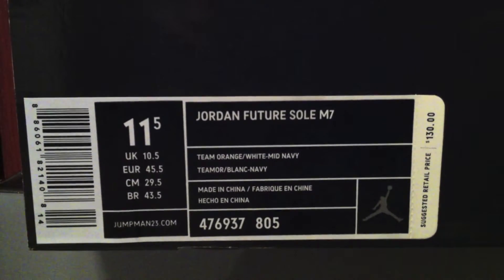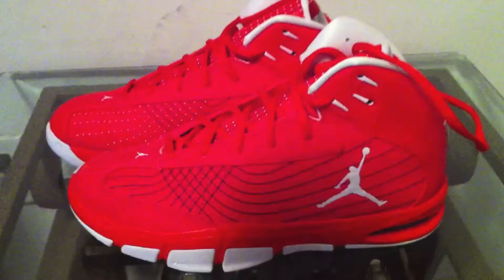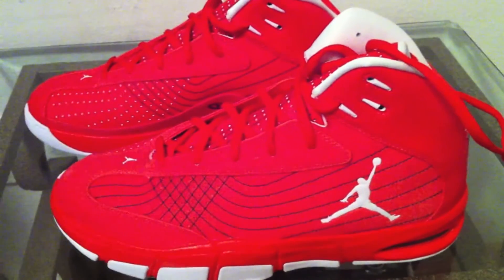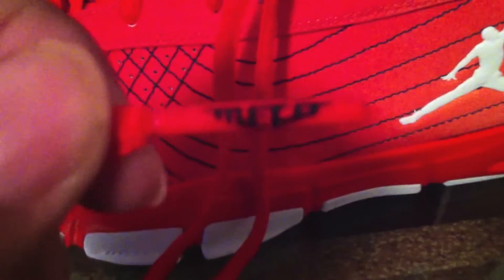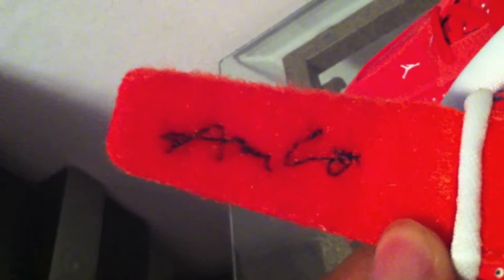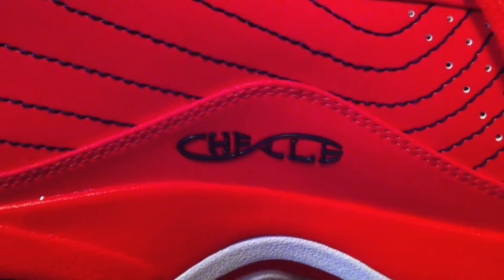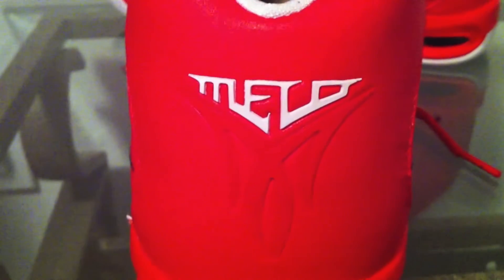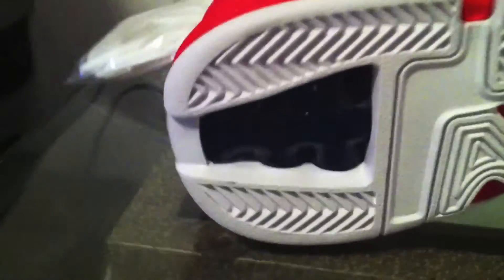Jordan Melo Future Sole M7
Jordan Melo Future Sole M7 Syracuse PE
Team Orange/White/ Midnight Navy